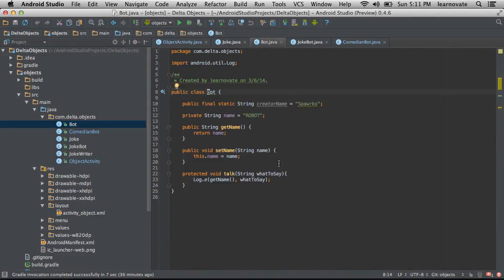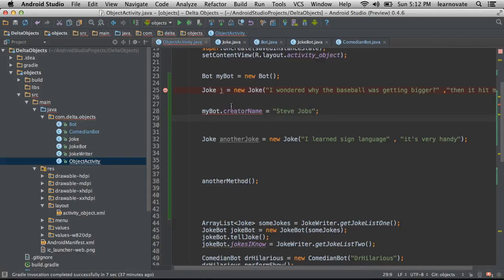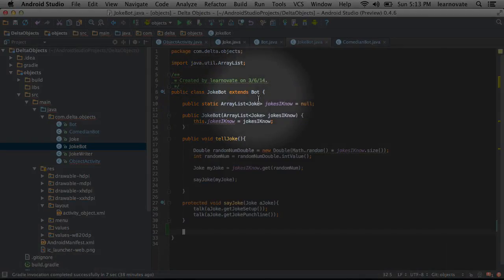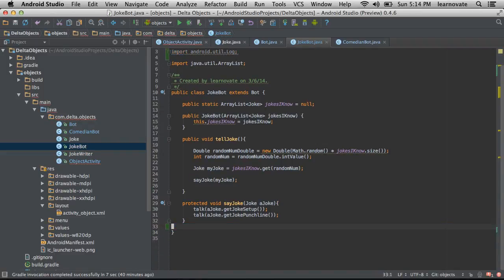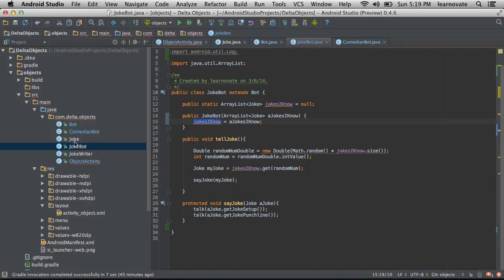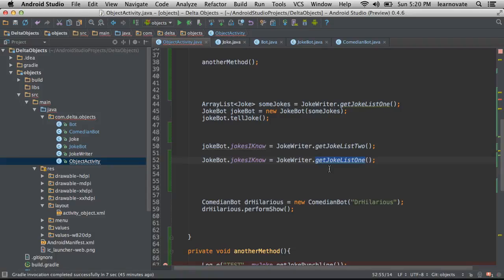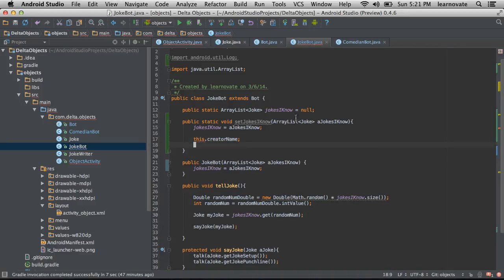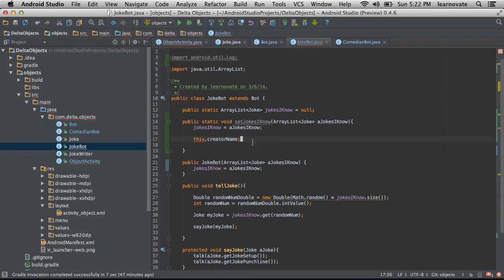The Static And Final Keywords - Lec 38